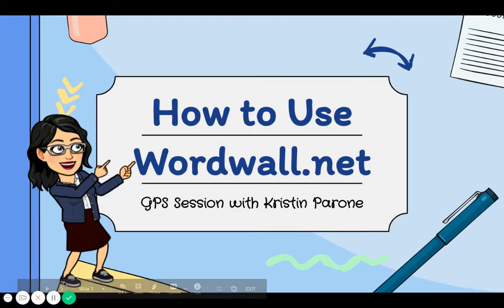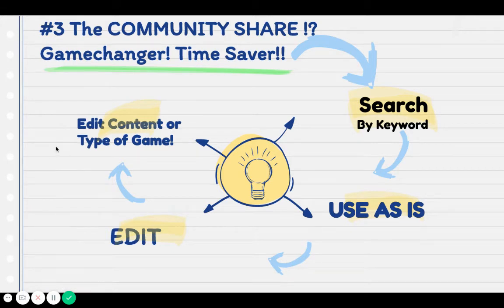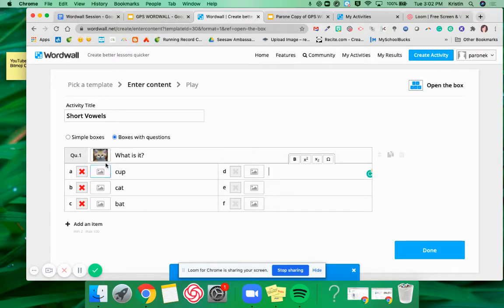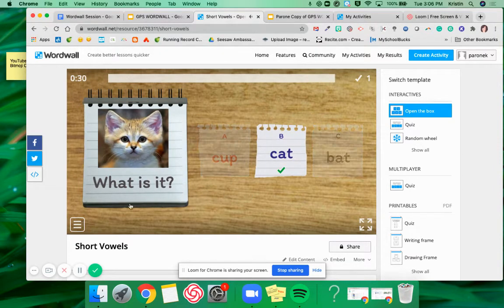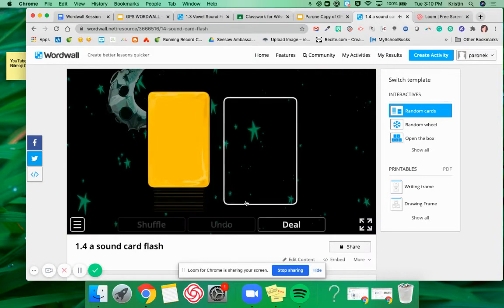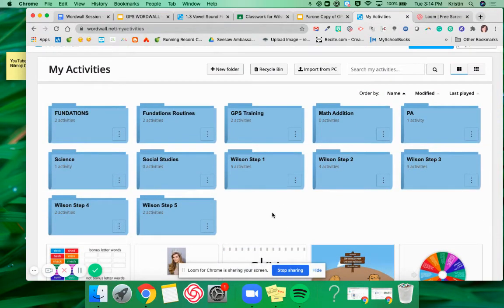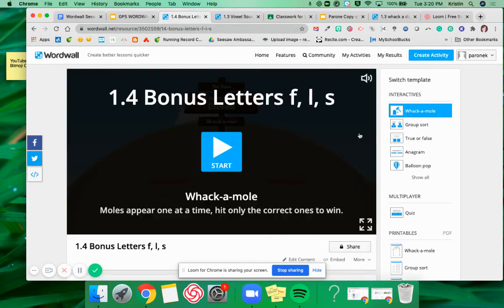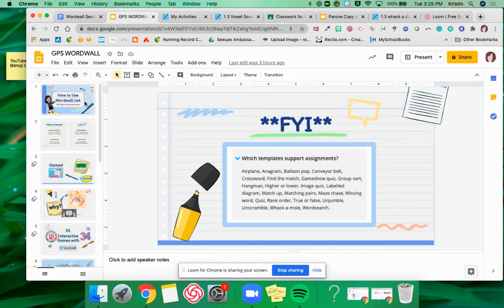WORDWALL Gamify Your Classroom with a Few Clicks!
Remote learning or teaching in the classroom--you'll love learning how to change your activities into online games with wordwall.net
You can assign activities to Google Classroom, or add links to your Bitmoji Classroom!
This resource is a GAME CHANGER!
So many tips and tricks to make your year a great one!
Kristin